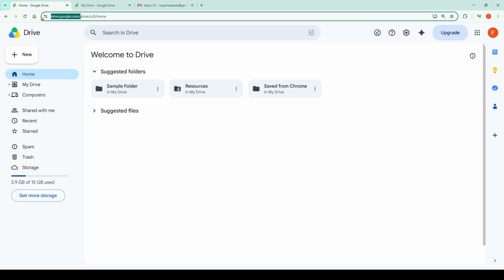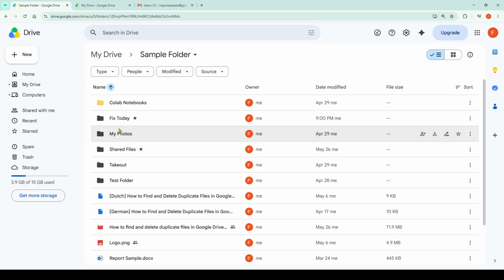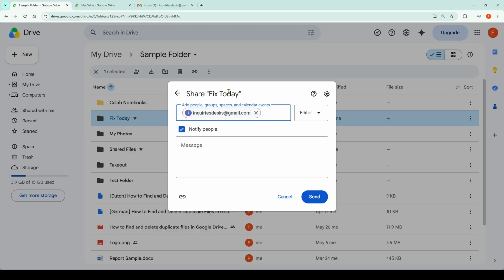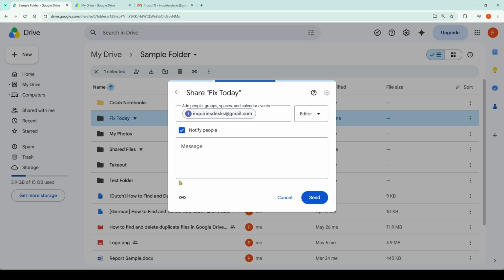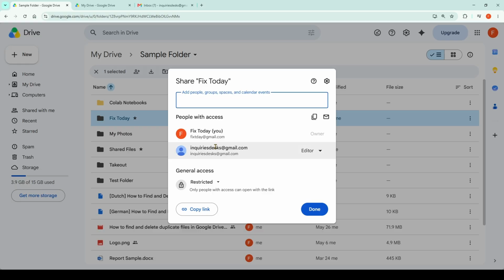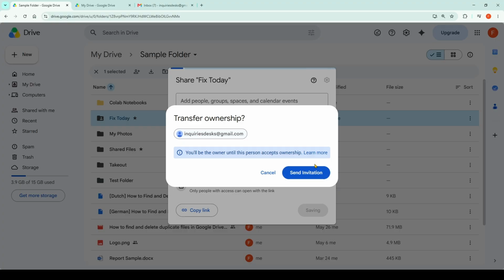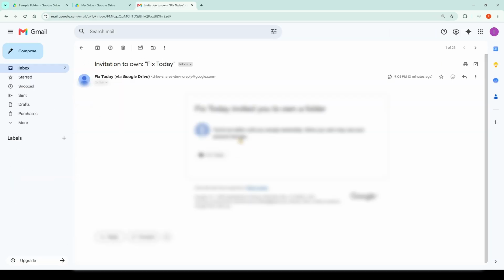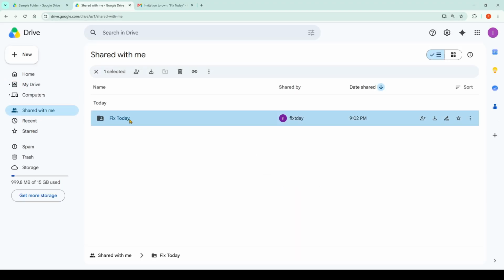How to Transfer Ownership in Google Drive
Learn How to Transfer Ownership in Google Drive step by step.

In this tutorial, I’ll show you exactly How to Transfer Ownership in Google Drive in a simple and beginner-friendly way. Follow along and you’ll have it set up in just a few minutes.